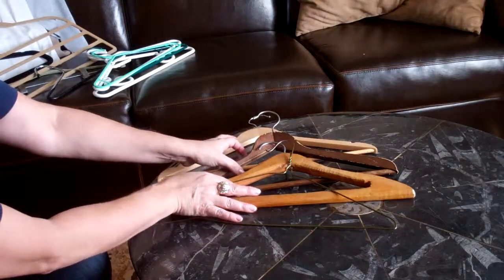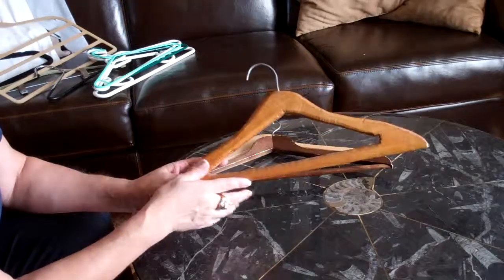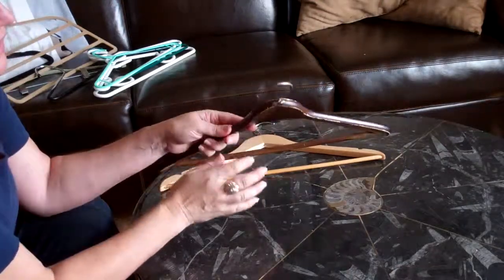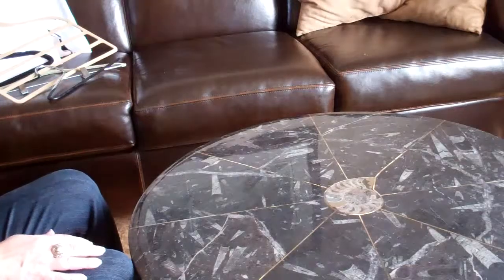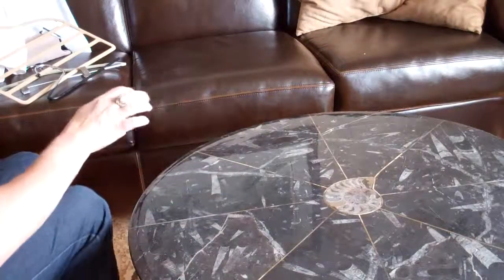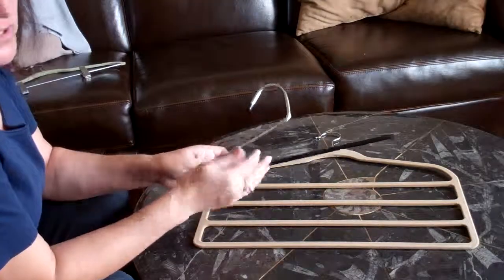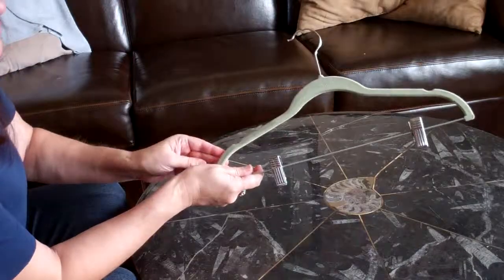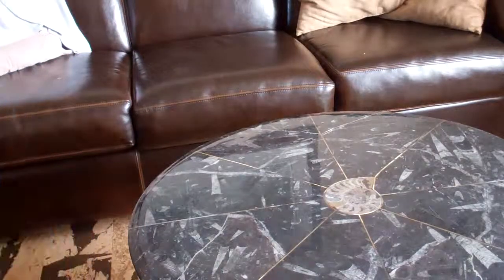Evolution of Organizing Closets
The evolution of hangers.  Starting from metal, to word, to plastic and now back to metal.   All things come back.   A great way to organize your closet.